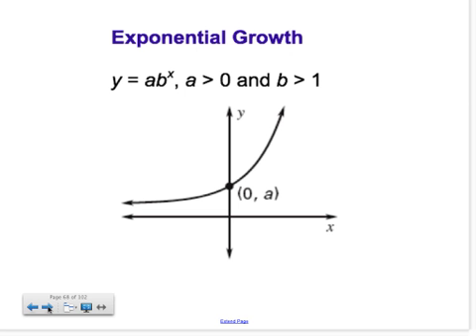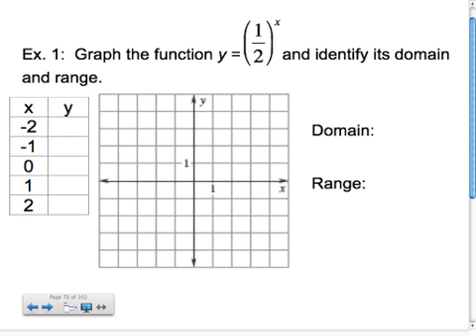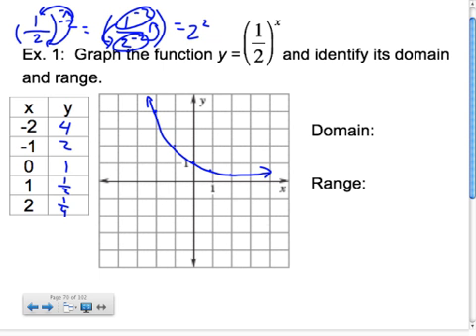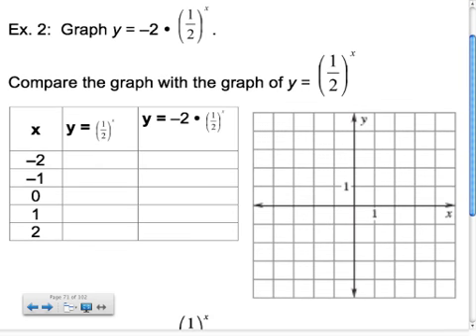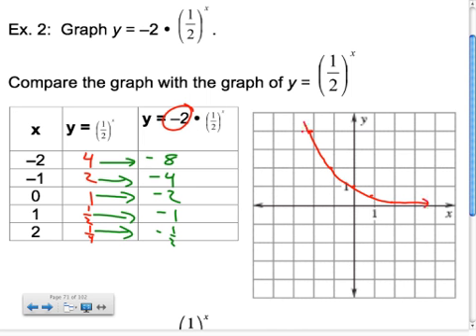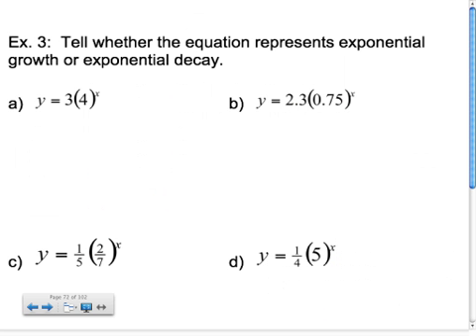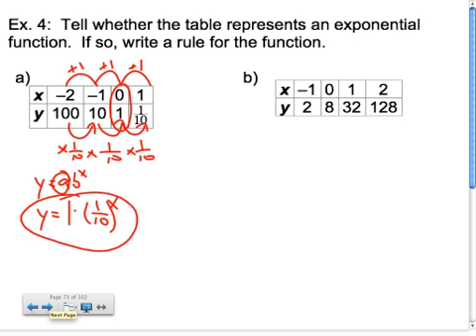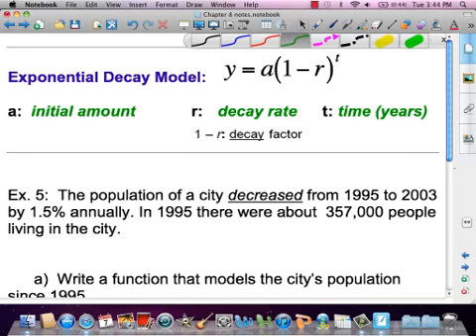8.6: Exponential Decay Functions.mp4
8.6: Exponential Decay Functions.mp4